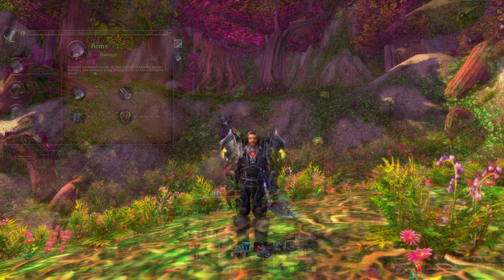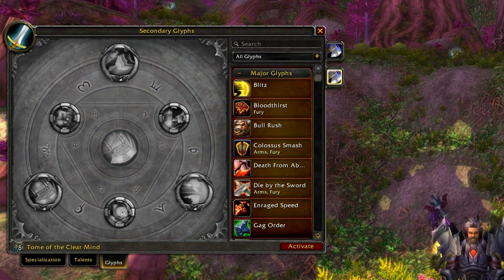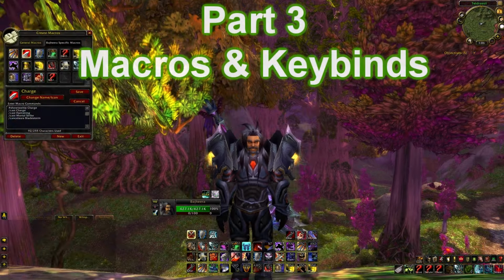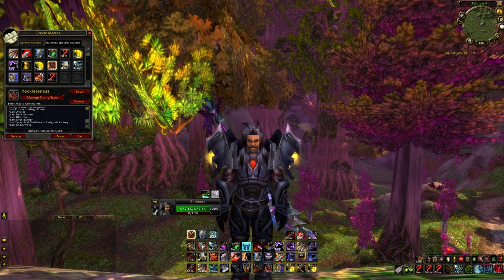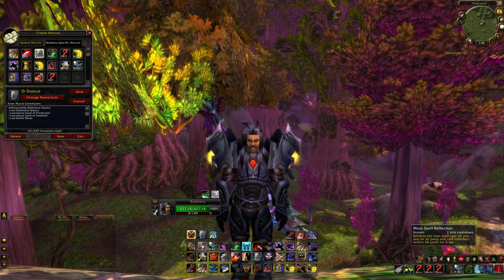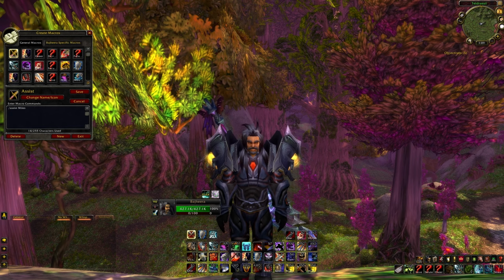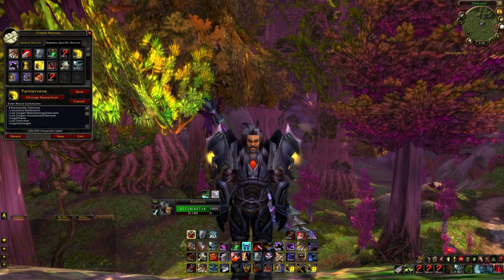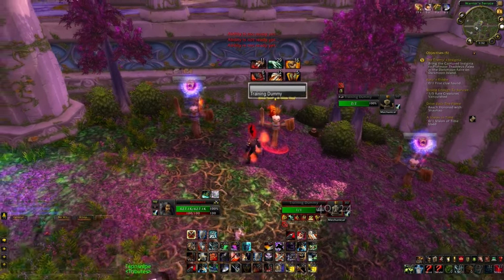Bajheera - 5.4 Warrior Guide: Talents & Glyphs, Gemming & Reforging, Macros, & Rotation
My Preworkouts: M5, C4, N0, P6 Black & Creatine

Alright guys, here it is! :D The 5.4 Warrior Guide you have been asking for! :) If there are any other pieces of info that I may have left out or if you have any additional questions, feel free to write them in the comments and I'll try my best to answer you there or maybe in another video! :D

Warrior Macros:

Charge
showtooltip Charge
/cast Charge
/cast Hamstring
/cast Mortal Strike
/cancelaura Bladestorm

Bladestorm
showtooltip Bladestorm
/use Tyrannical Gladiator's Badge of Victory
/cast Bloodbath
/cast !Auto Attack
/cast !Bladestorm

MockingVene
showtooltip Mocking Banner
/targetexact Skull Banner
/targetexact Demoralizing banner
/targetexact Mocking Banner
/cast [noraid, noparty] Intervene
/targetlasttarget [noraid, noparty, noharm, exists]
/cast Mocking Banner

DemoVene
showtooltip Demoralizing Banner
/targetexact Skull Banner
/targetexact Demoralizing banner
/targetexact Mocking Banner
/cast Demoralizing Banner

Battle Stance + Shout
showtooltip Battle Shout
/cast Battle Stance
/cancelaura hand of Protection
/cancelaura hand of freedom
/cast Battle Shout

Defensive Stance + Shout
showtooltip Defensive Stance
/cast Defensive Stance
/cast Battle Shout

HealerVene
showtooltip Intervene
/cast [target="Healer's Name Here"]Intervene

PartnerVene
showtooltip Intervene
/cast [target="Your Partner Name Here]Intervene
/targetfriend
/cast Intervene
/targetlasttarget

Recklessness
showtooltip Recklessness
/use Potion of Mogu Power
/cast Avatar
/cast Recklessness
/cast Bloodbath
/cast Skull Banner
/cast Shockwave

Focus Pummel
showtooltip Pummel
/cast [target=focus]Pummel

Focus Stormbolt
showtooltip Storm Bolt
/cast [target=focus]Storm Bolt

Focus Charge & Fear
showtooltip Intimidating Shout
/cast [target=focus] Charge
/cast [target=focus]Intimidating Shout

Let me know if there are any others you'd like me to post, but I definitely encourage you to experiment with writing your own and learning how to write macros :)